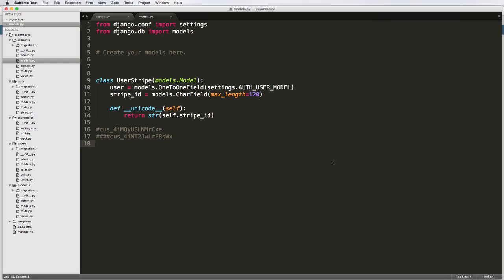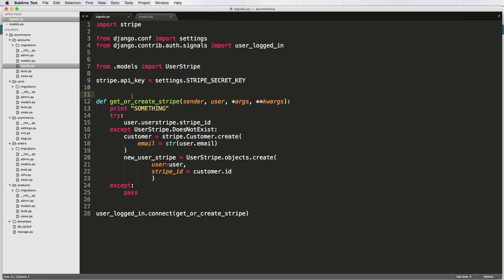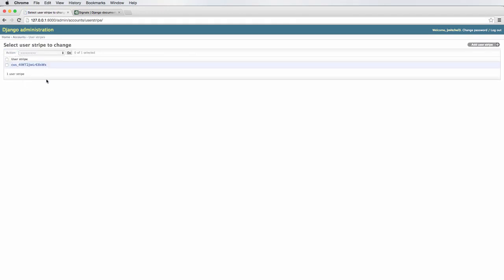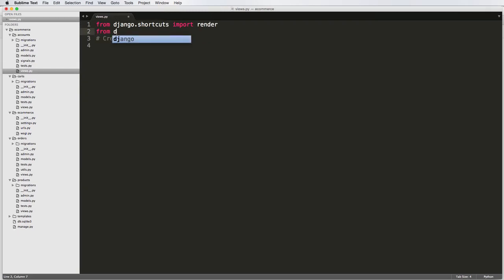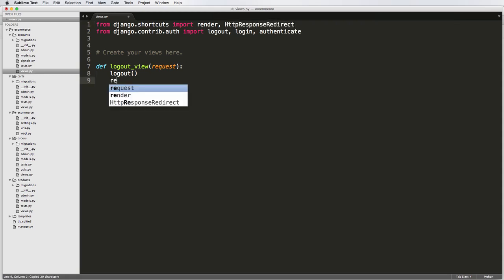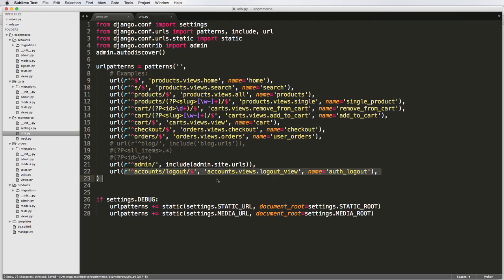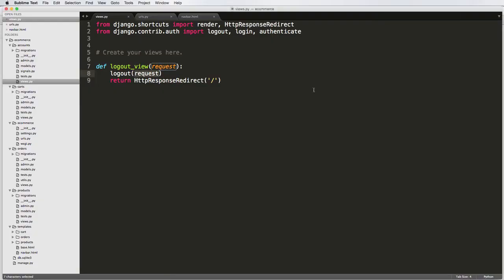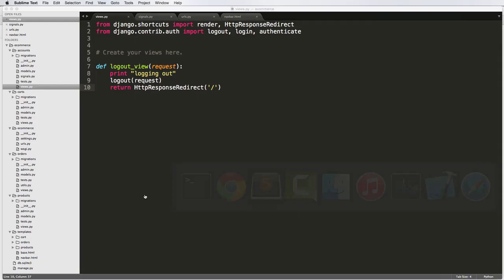Django tutorials for beginners - 41 Logout View